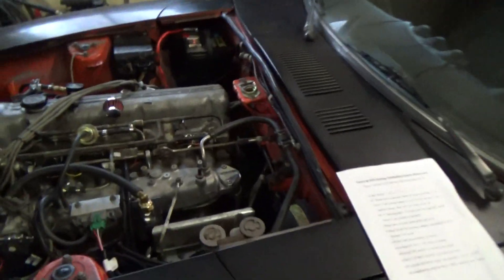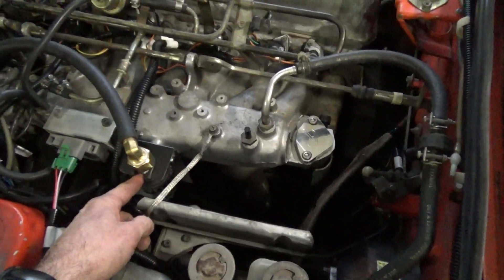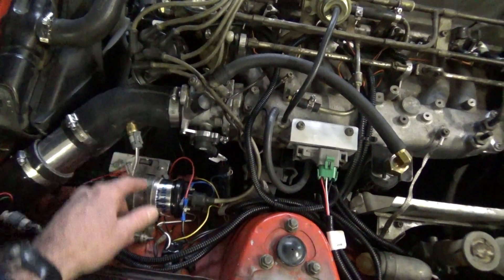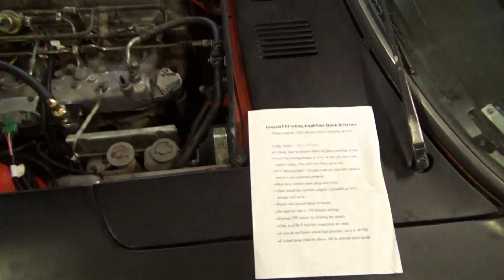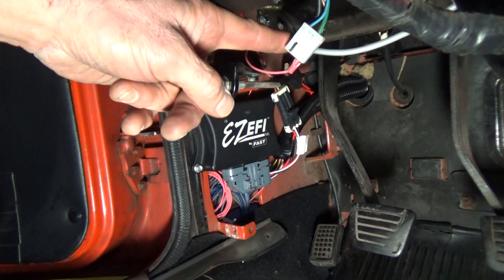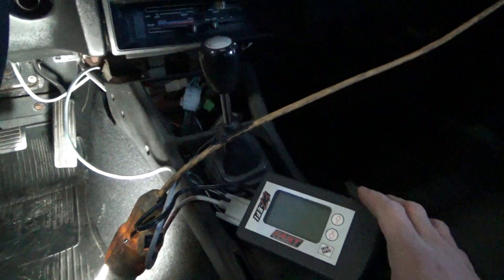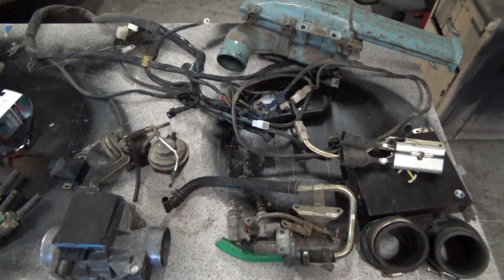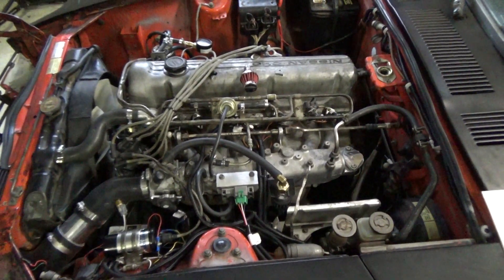Fast EZ- EFI Retrofit for Datsun 1978 280z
Fast EFI install for a Datsun 280z